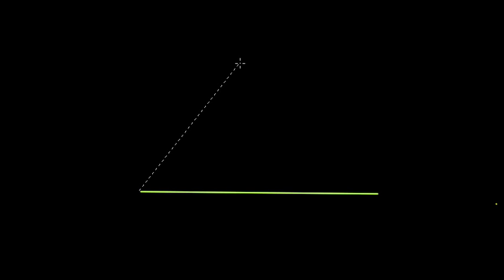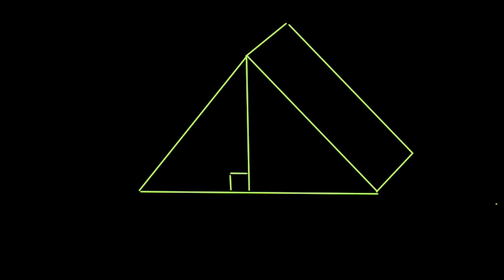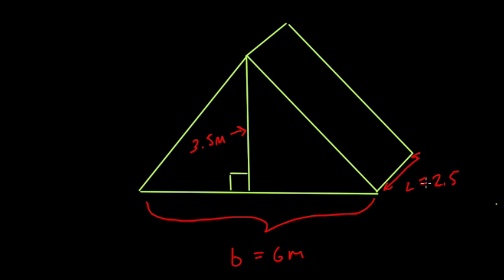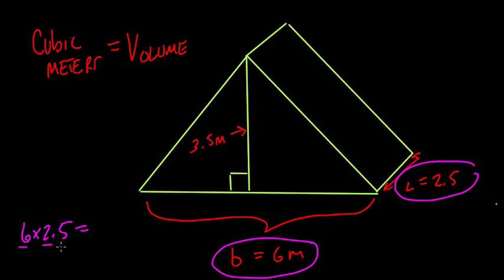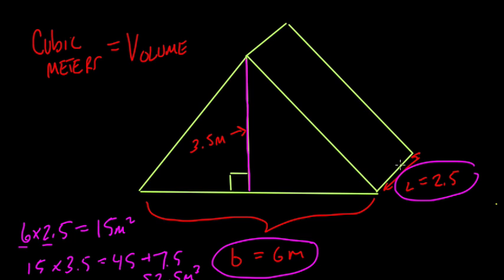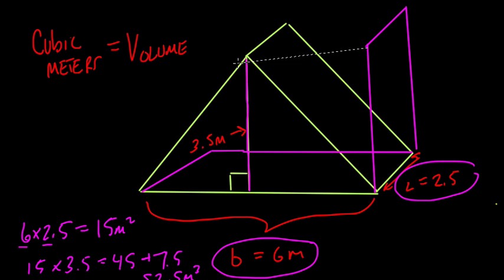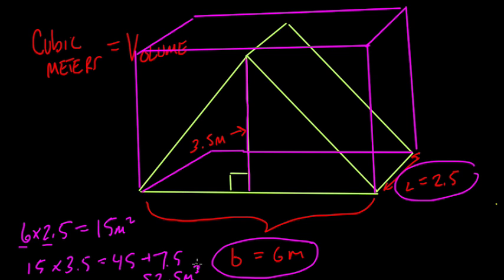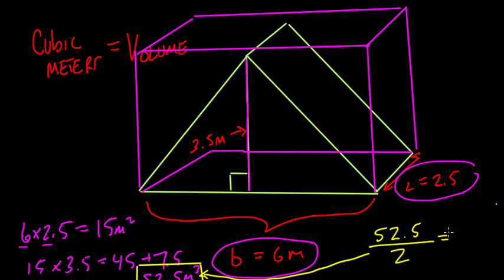02 Cubic Meters in a Right Triangular Prism #46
volume in a right triangular prism